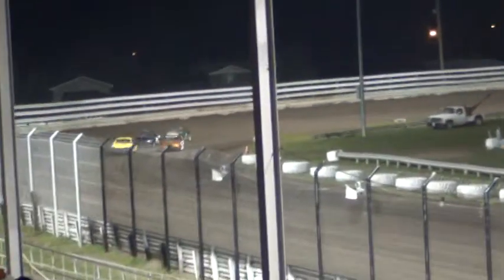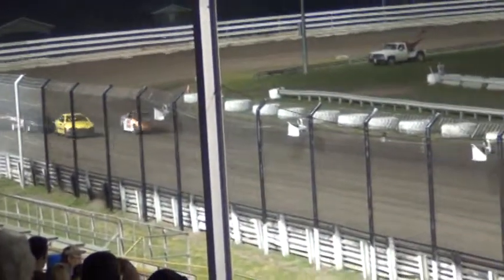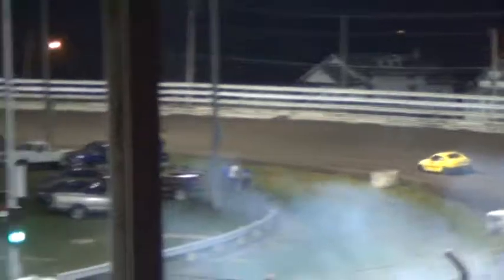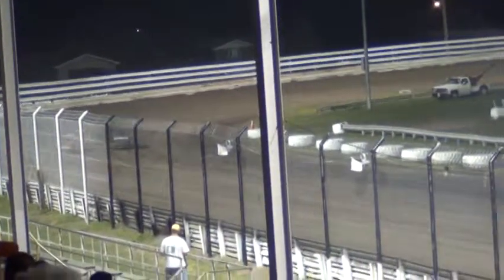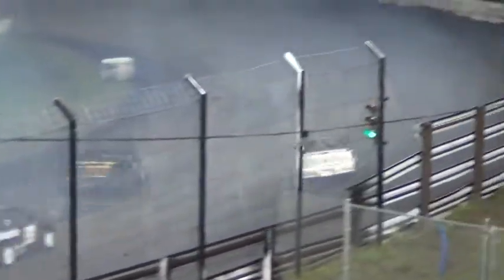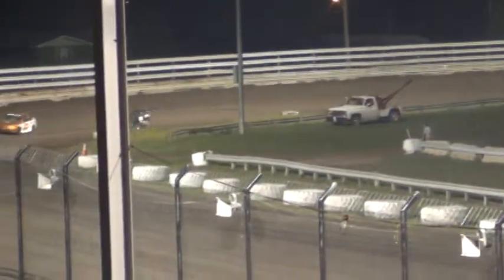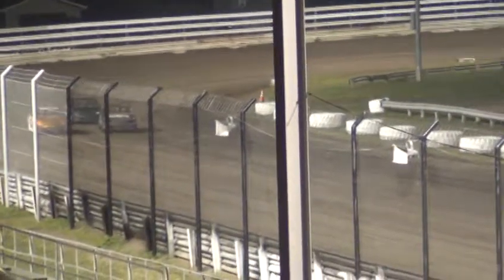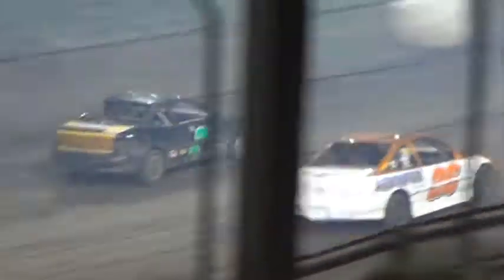2012 Osky Sport Compact A Main 8-22-12.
Southern Iowa Speedway Sport Compact A Main at Osky8/22/12